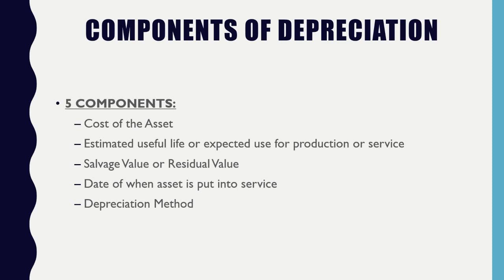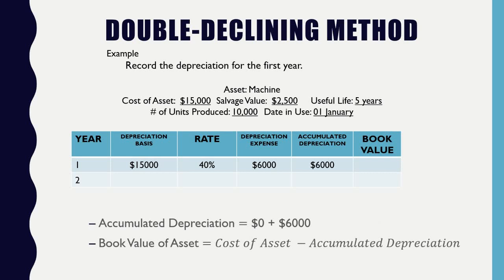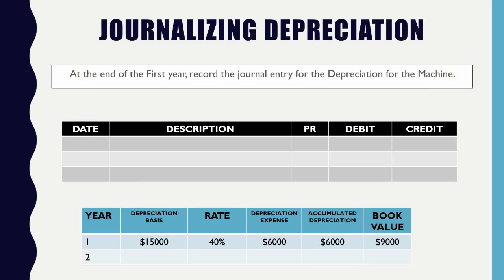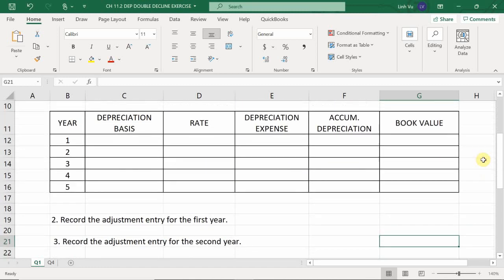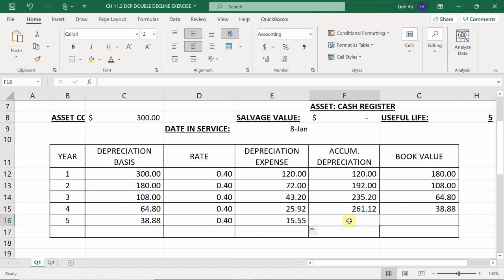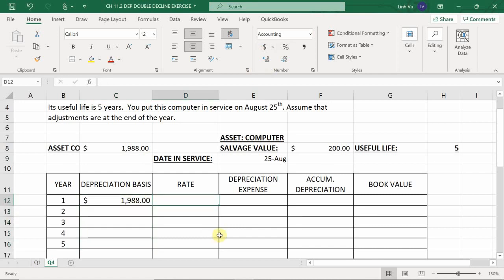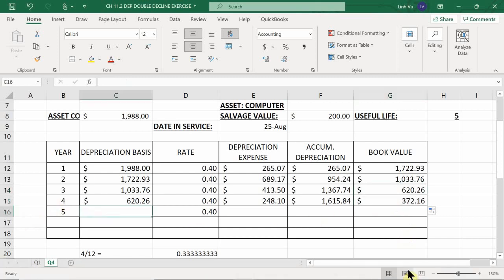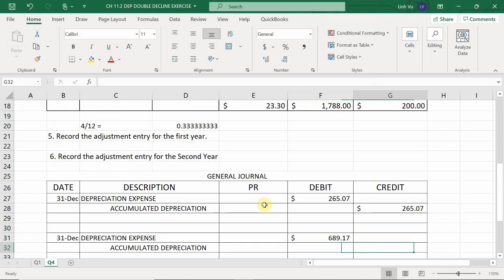AM ACCT 10.4 CH 11.2 DEP DD